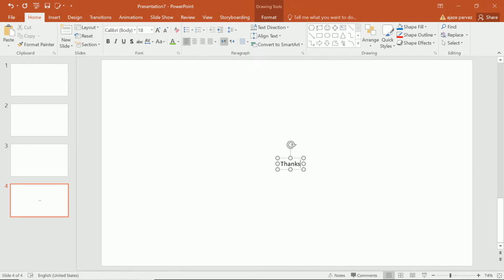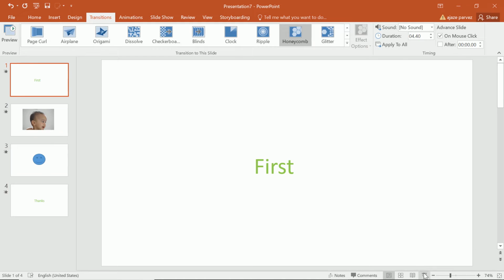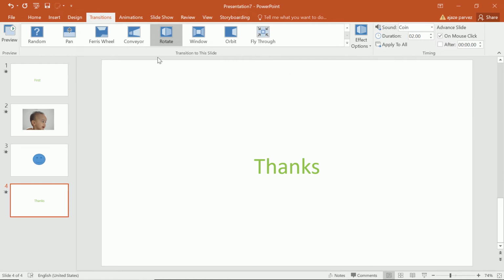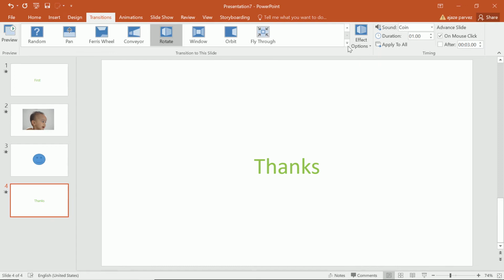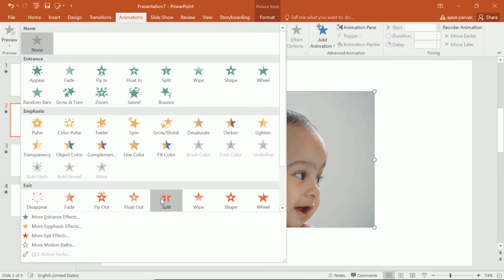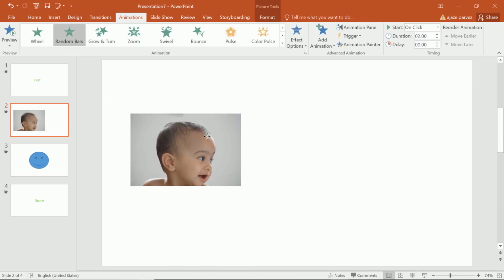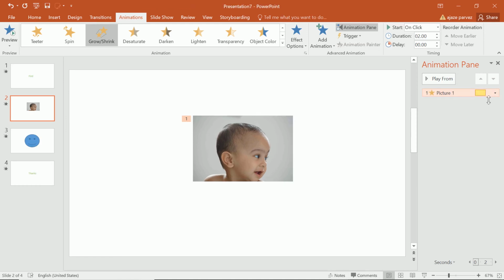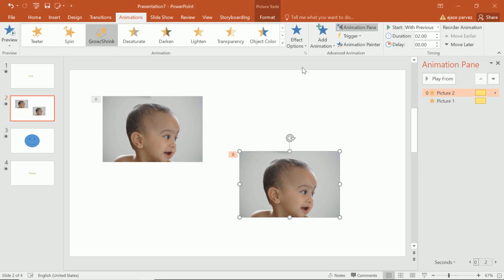MS PowerPoint Transitions and Animations | Learn Microsoft PowerPoint